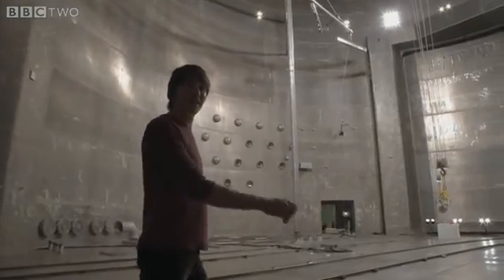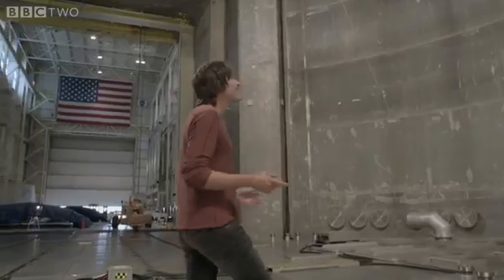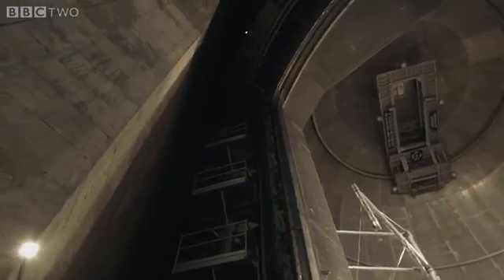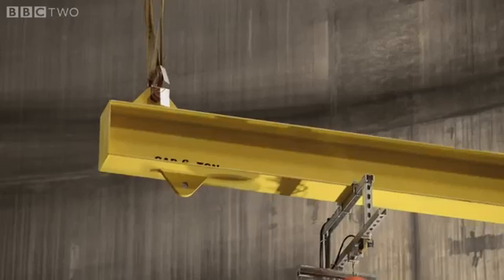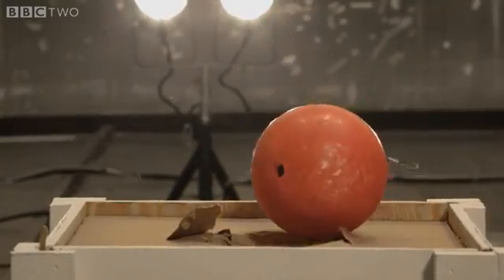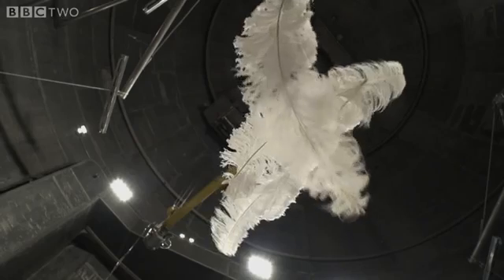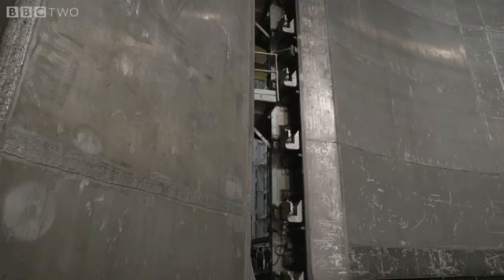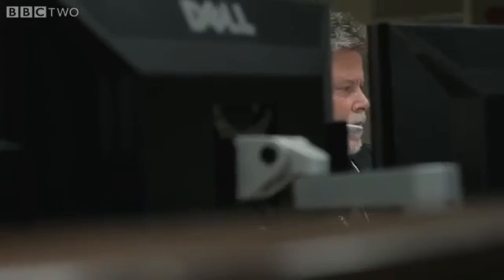真空狀態下...你知道保齡球跟羽毛誰會先落地嗎！？